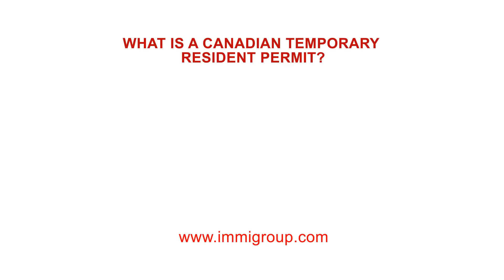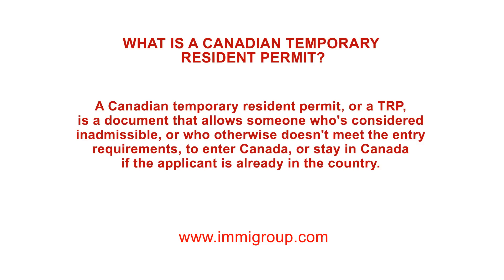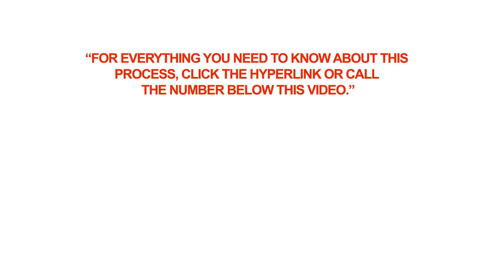What is a Canadian Temporary Resident Permit?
Q: What is a Canadian Temporary Resident Permit?

A: A Canadian temporary resident permit, or a TRP, is a document that allows someone who's considered inadmissible, or who otherwise doesn't meet the entry requirements, to enter Canada, or stay in Canada if the applicant is already in the country.